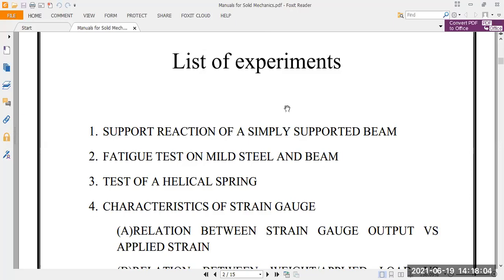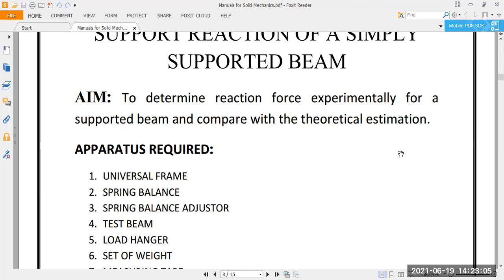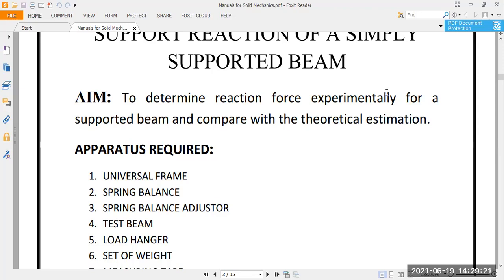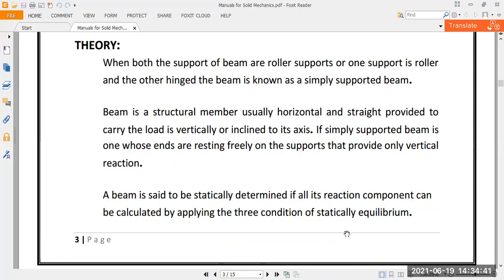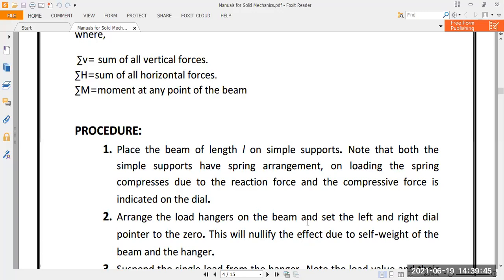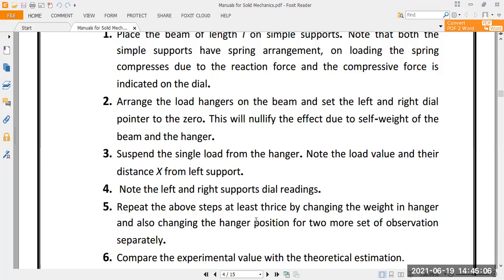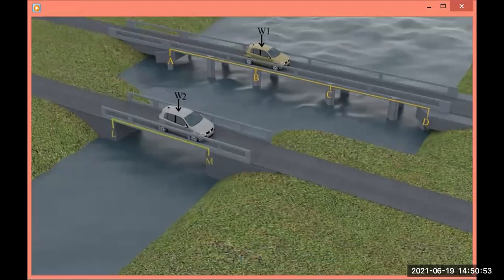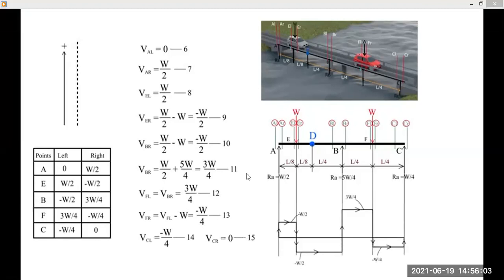SUDEB BAGCHI- LAB NO 7 OF SOLID MECHANICS LAB(PART 1) HELD ON 19.6.2021